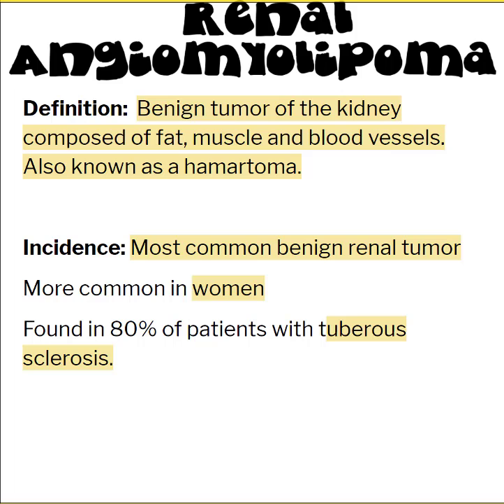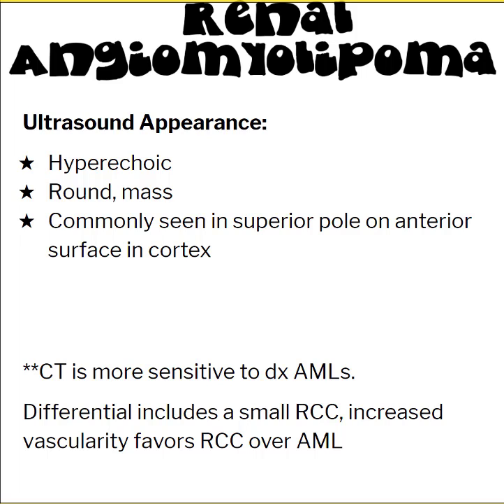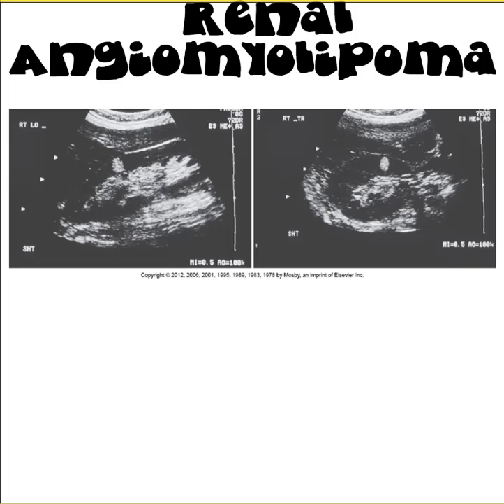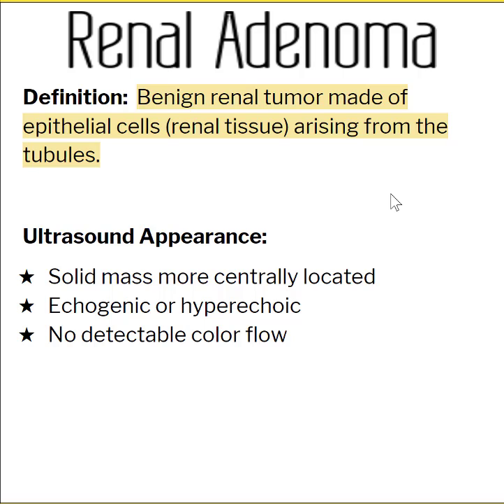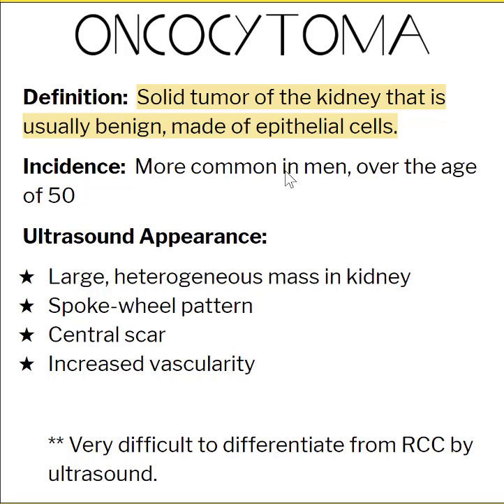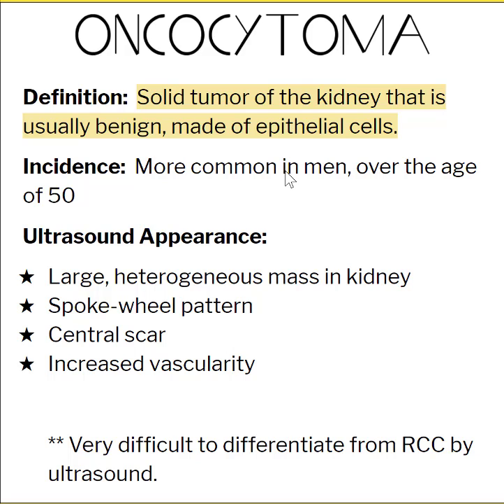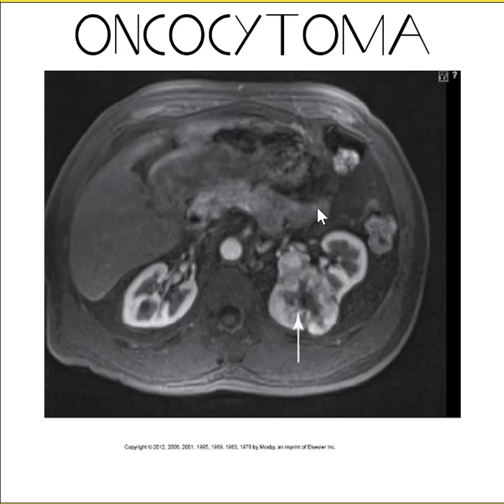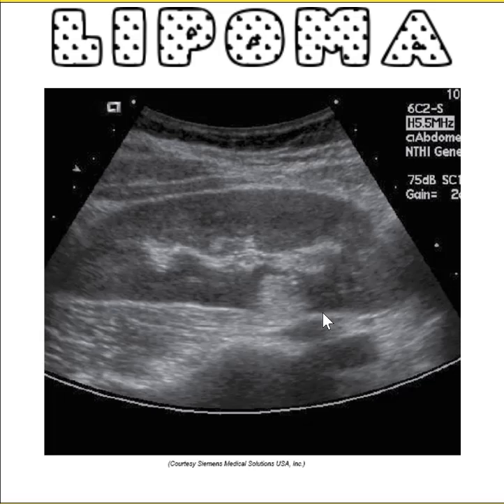5 Benign Renal